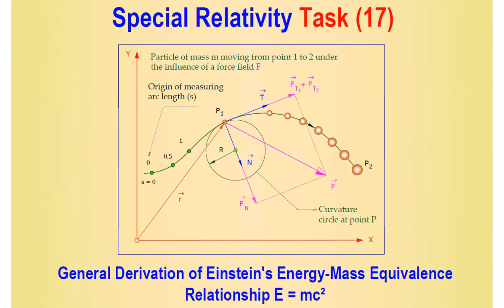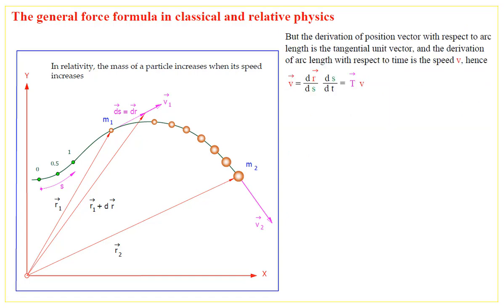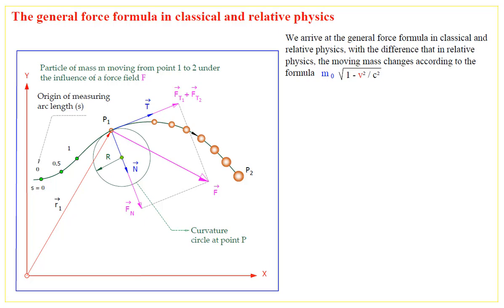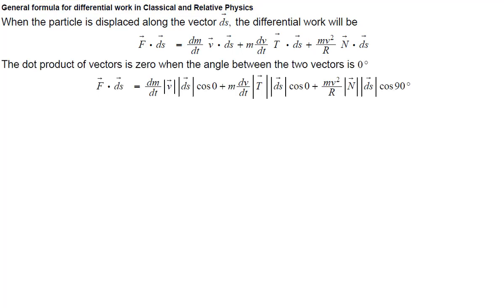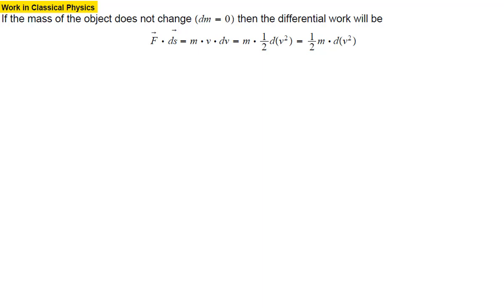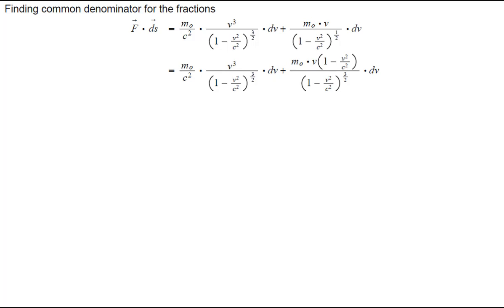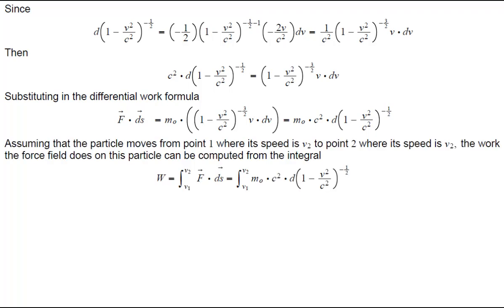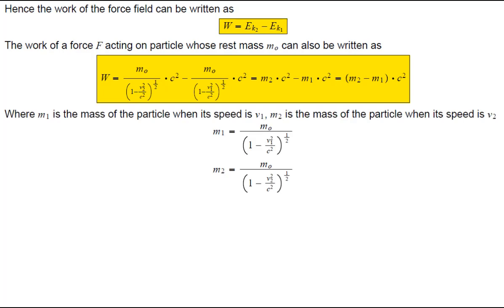17- Special Relativity: Derivation of Einstein's Energy Mass Equivalence Relationship E = mc2